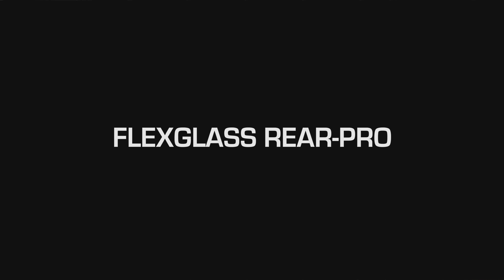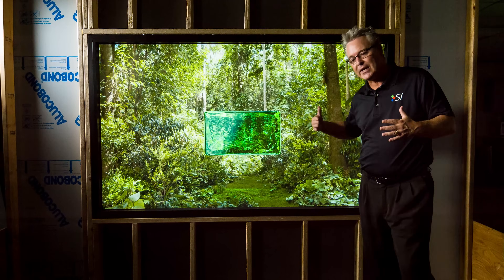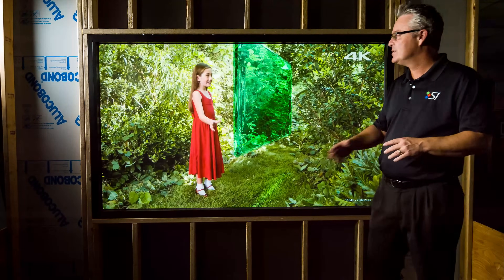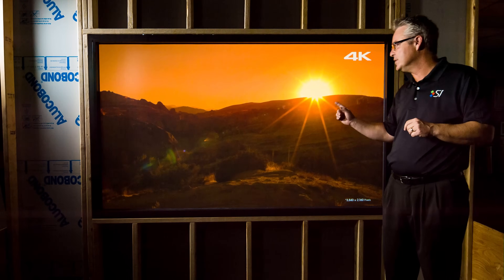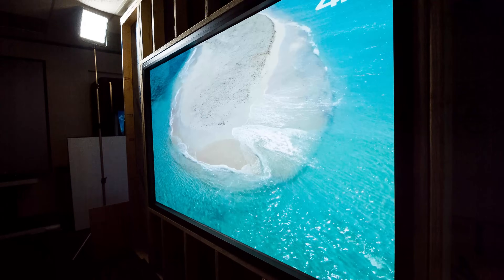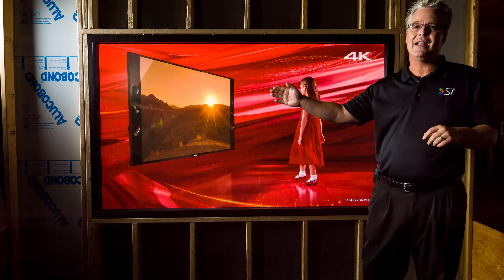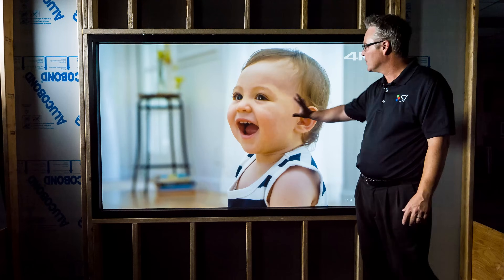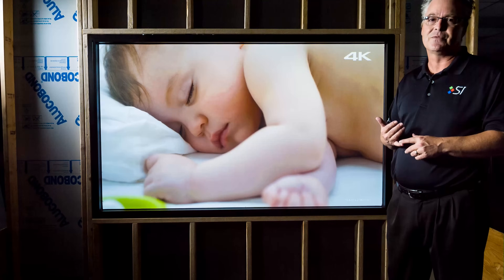FlexGlass - Flexible Projector Screen - Screen Innovations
Delivering unmatched edge-blend capability, zero hotspot, almost infinite viewing angles, and the ability to be rolled on a 2’ core to significantly reduce freight and job site handling issues, FlexGlass™ is an ideal choice for multiple-projector, edge blending, and short throw projector applications; fulfilling a very real need in the marketplace.